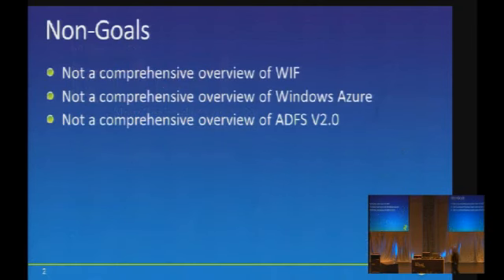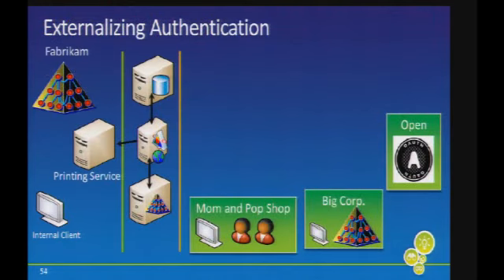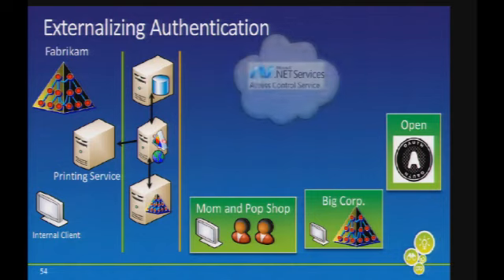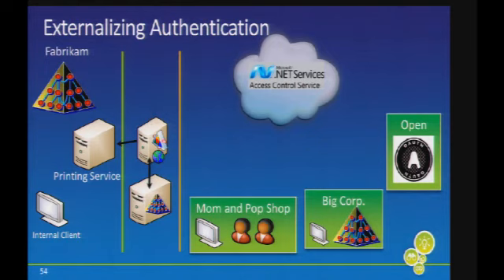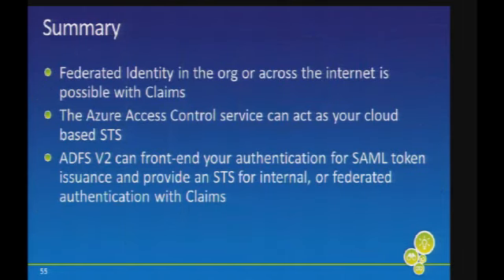Tech·Ed New Zealand 2010 Federated Identity in the Cloud